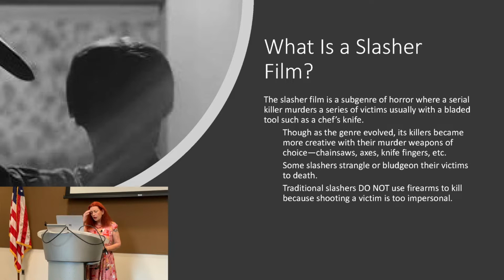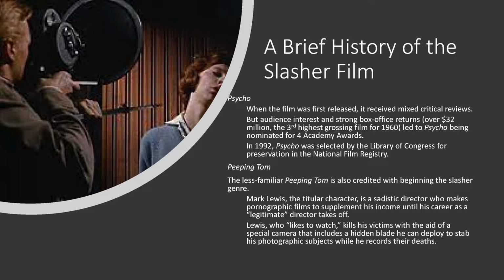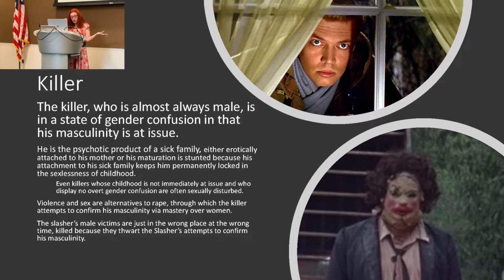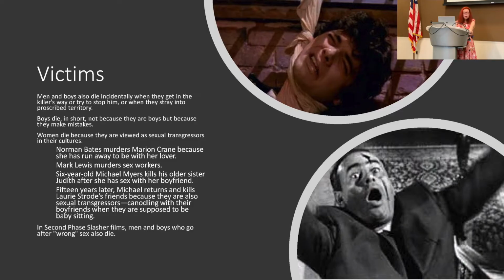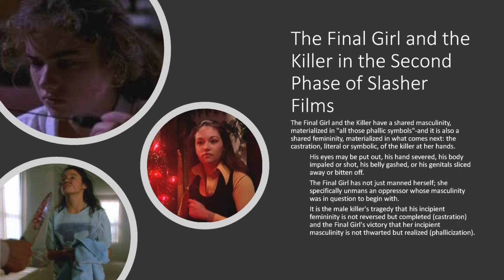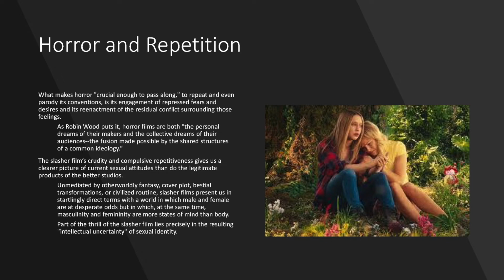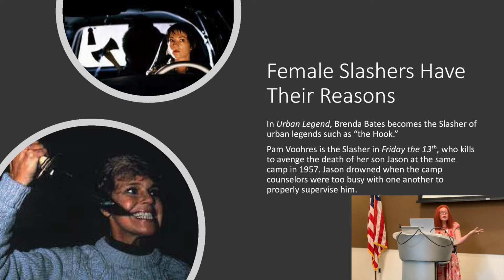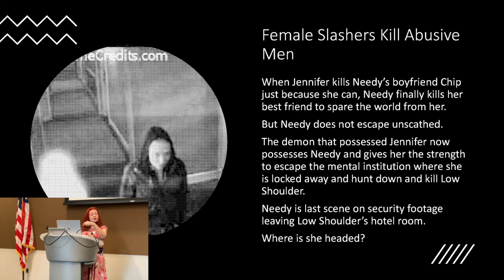The Evolution of the Slasher Film with Dr. June Pulliam | Fall Frights! Horror Series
Dr. June Pulliam of Louisiana State University gives us an in-depth look at how the slasher film has evolved over the years, from Alfred Hitchcock's Psycho to recent films. This presentation was recorded Sunday, October 3, 2021 as part of EBRPL's Fall Frights! Horror Series.

A video posted by the East Baton Rouge Parish Library System